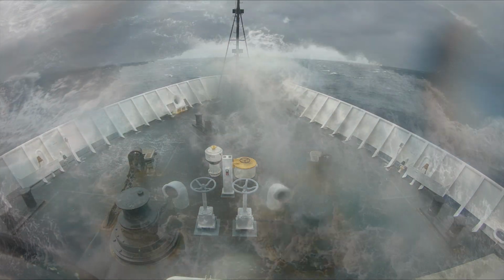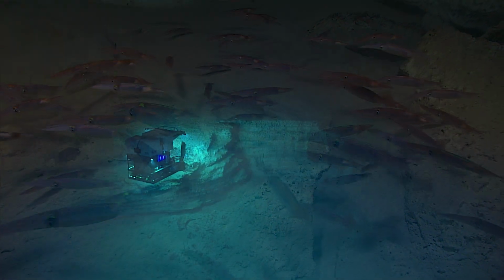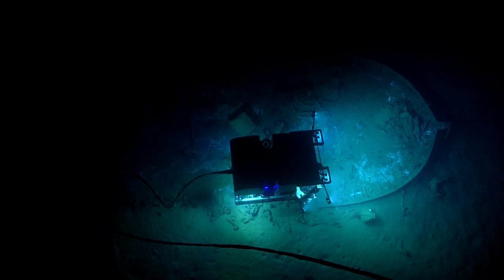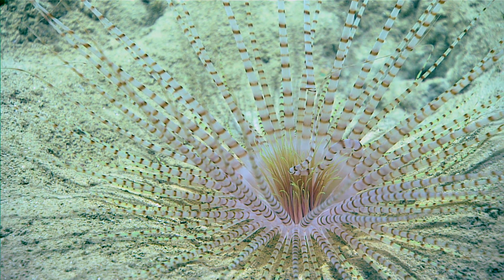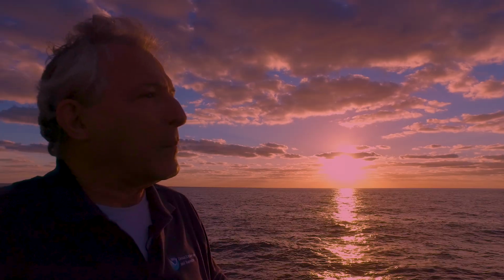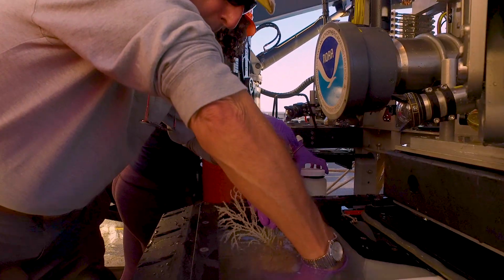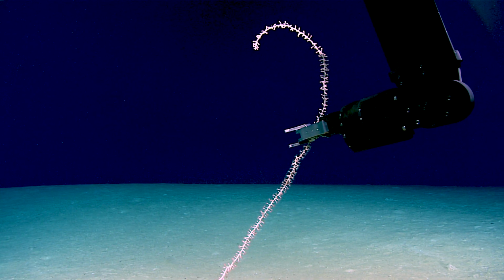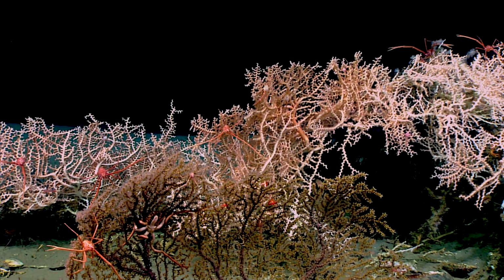Deep Dive: Engineered for Exploration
The Global Foundation for Ocean Exploration engineers built the Deep Discoverer (D2) and Seirios for deep sea exploration. Telepresence, manipulator arms for sampling, and upgraded video systems are just a few systems that were created by the GFOE team to make these expeditions open to the world.

Video produced by GFOE video team during the Gulf of Mexico 2017 expedition.

All footage was gathered aboard NOAA Ship Okeanos Explorer with ROV Deep Discoverer and ROV Seirios, which are designed, maintained, and operated by the Global Foundation for Ocean Exploration in partnership with NOAA Ocean Exploration.

and learn more about the Global Foundation for Ocean Exploration